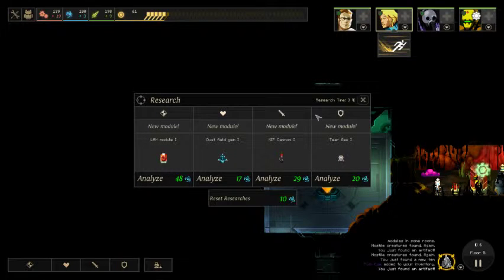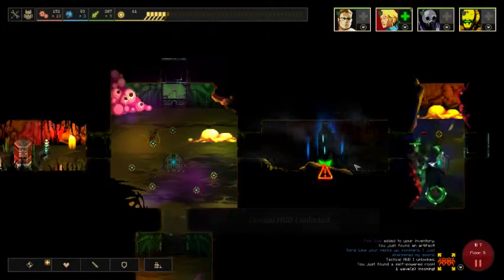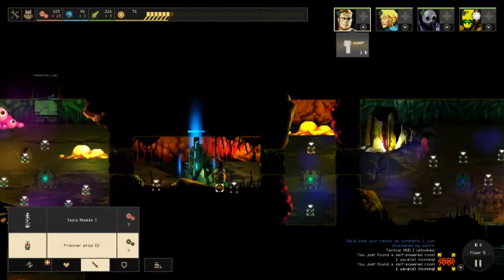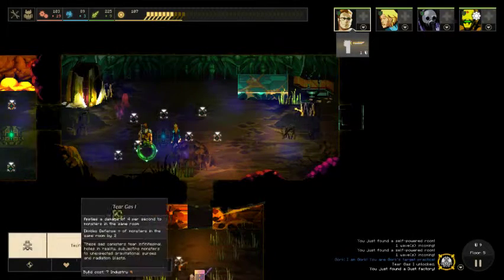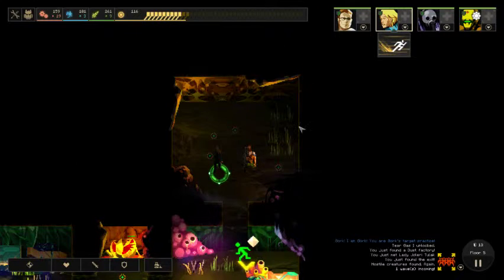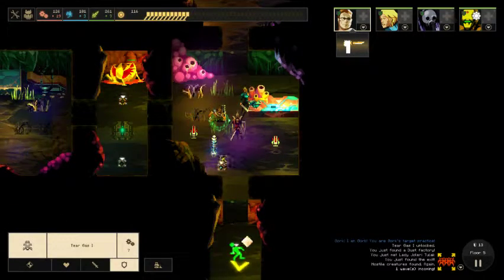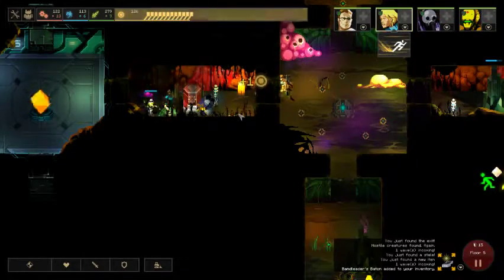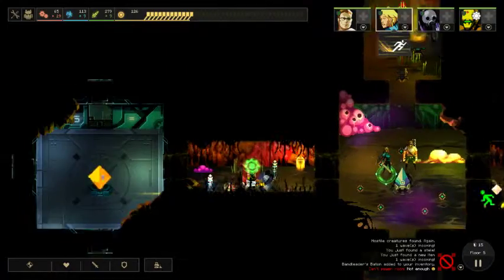Level20Gaming Plays: Dungeon of the Endless EP. 3 - 1 / 4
I play a fun game that I'm terrible at. Enjoy!